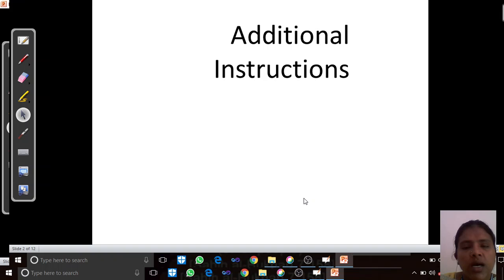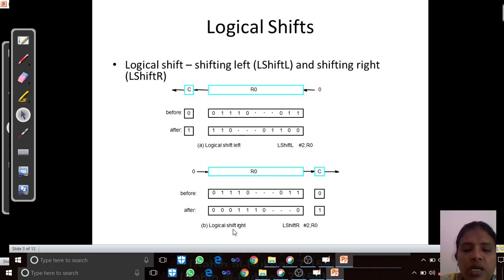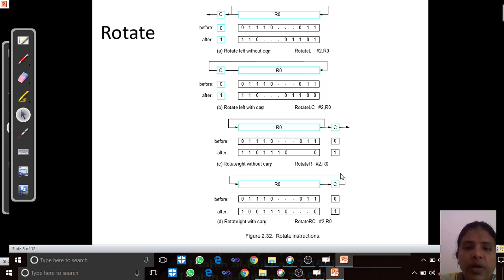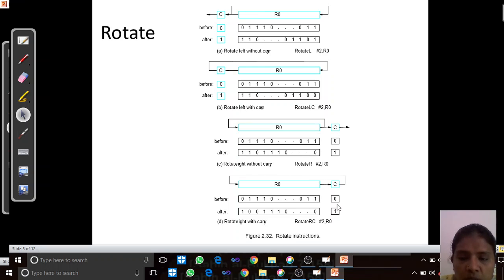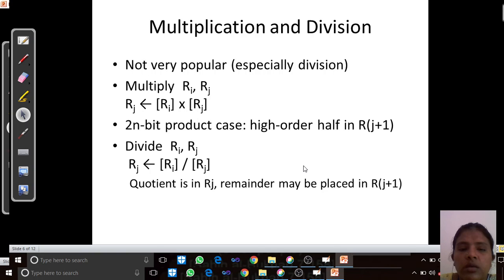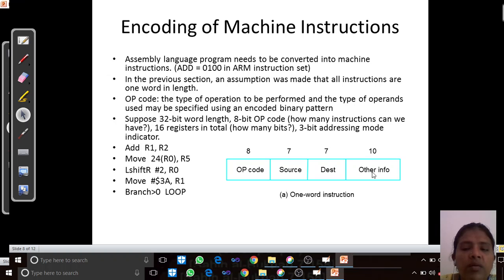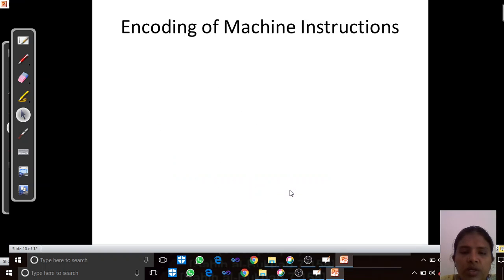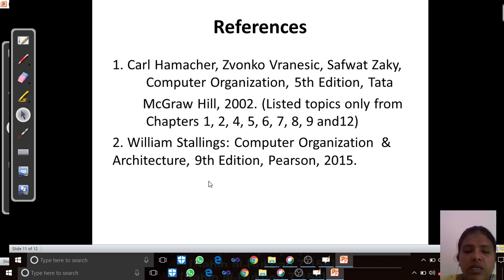session8 module 1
18CS34 COMPUTER ORGANIZATION
BASIC STRUCTURE OF COMPUTERS - MODULE 1